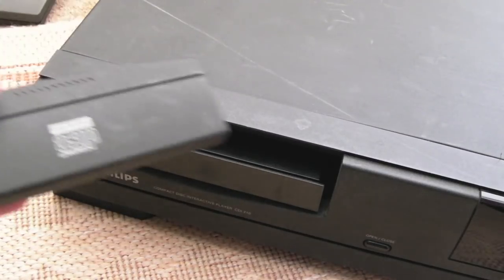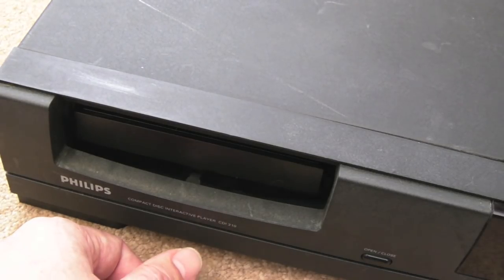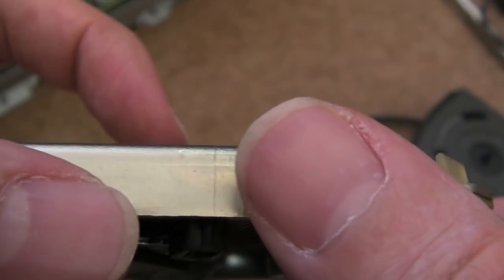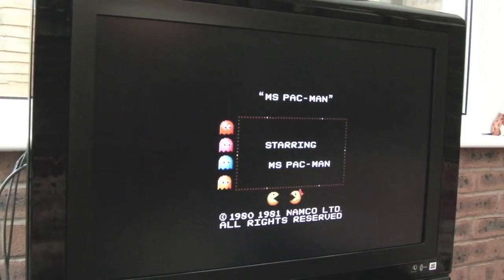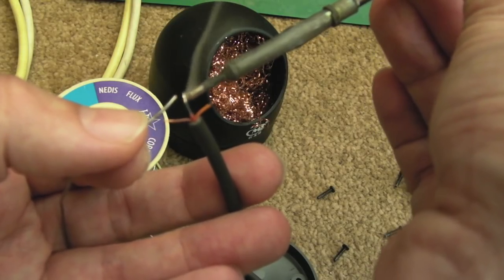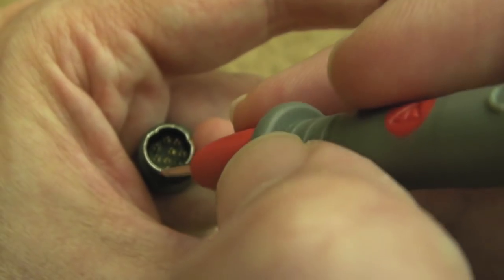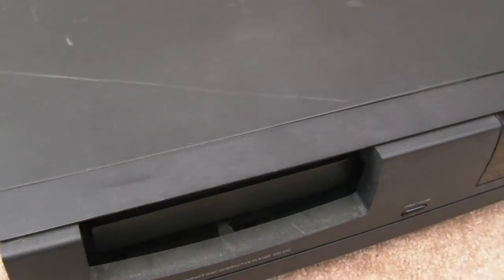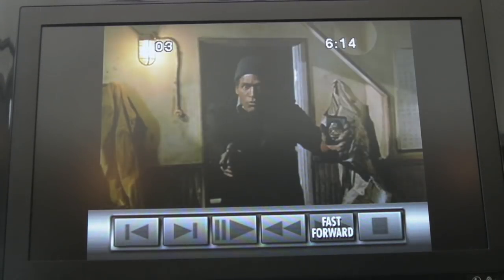Philips CDi 210 - Drive Repair & Gamepad Repair (Part 1)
Quite a long video this one!  It perhaps should have been two videos.  There will be a follow up where I look at the Dallas RTC chip later.